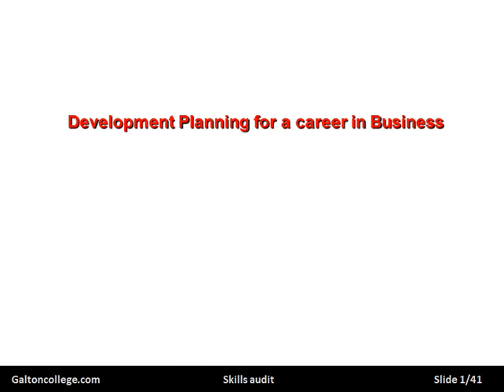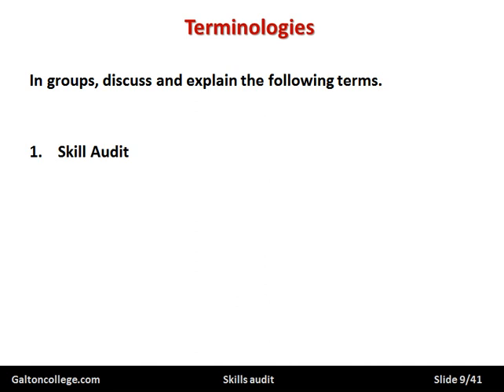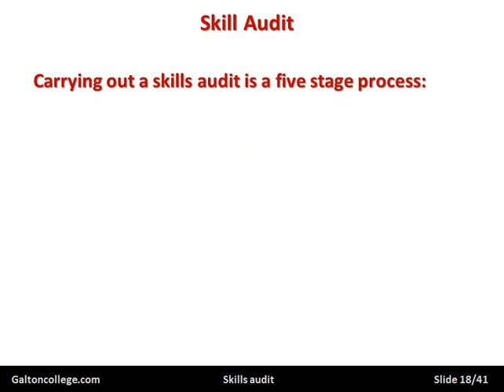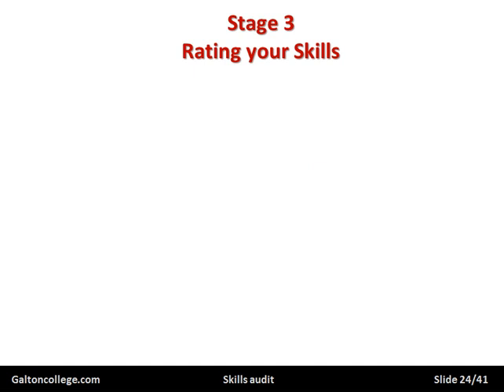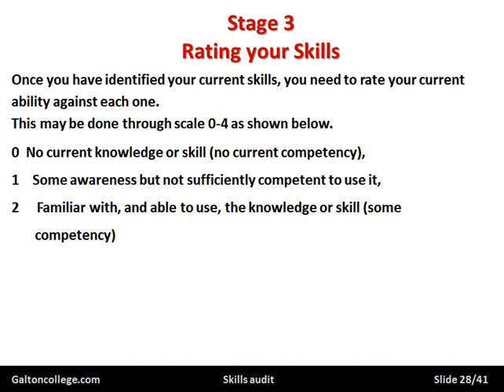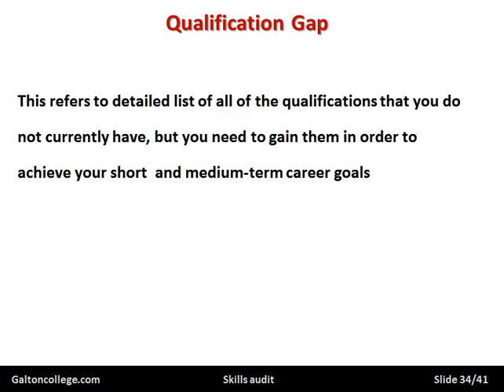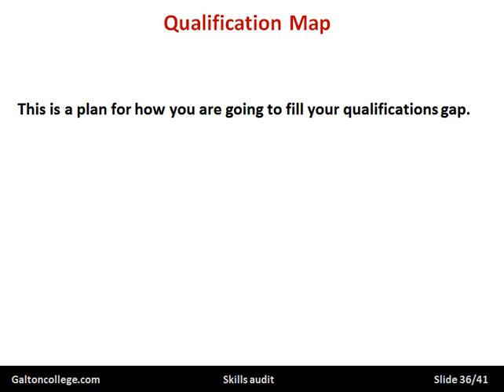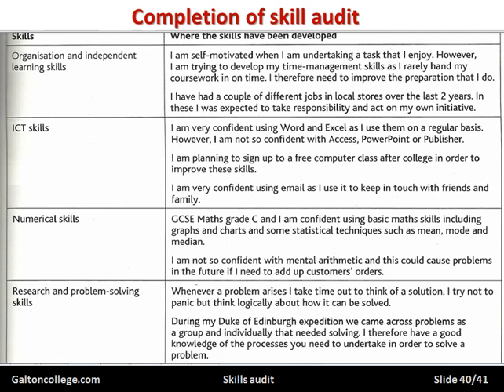Development Planning for Career in Business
Development planning for a career in business usually involves undertaking courses in the study of business, gaining work experience in relevant business departments, and generally showing interest in the business world. This may start at an early age when students are first selecting the degree course they may wish to follow.